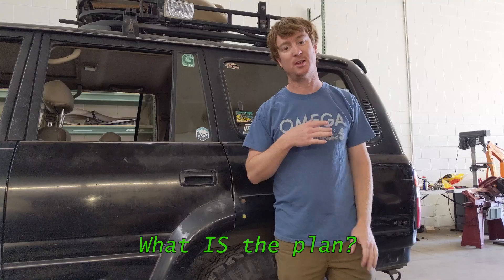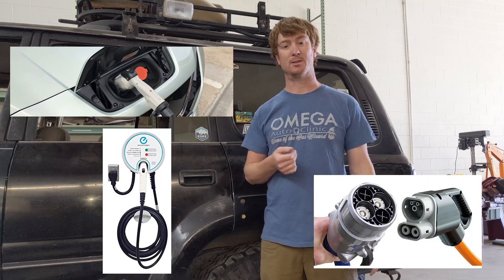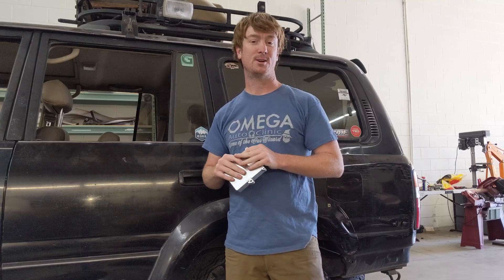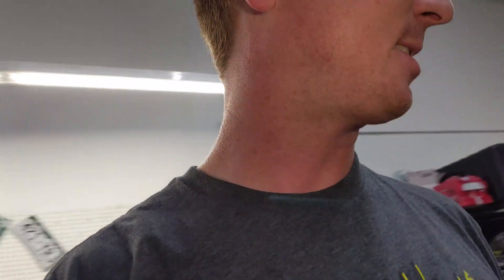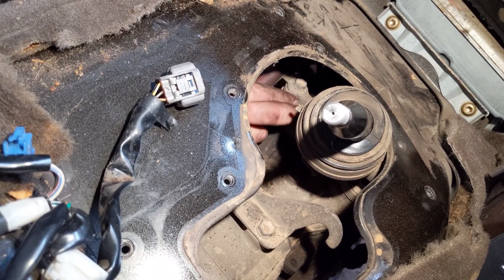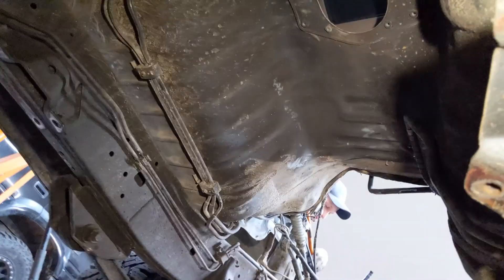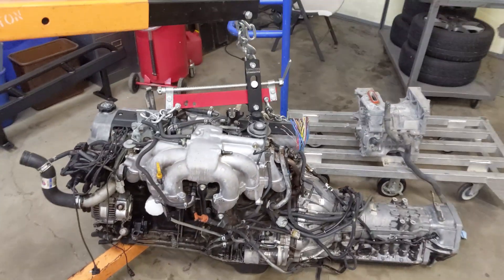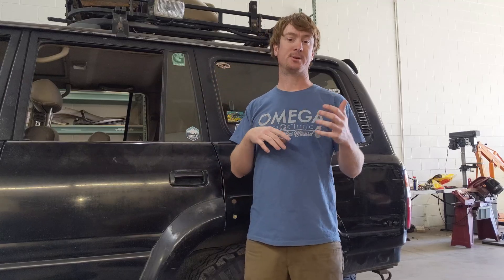Land Cruiser ENGINE OUT- The EVSwap Land Cruiser EVJ80 Ep2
Planning out my build and pulling the engine from the LandCruiser FZJ80 in order to start my DIYEV conversion project!